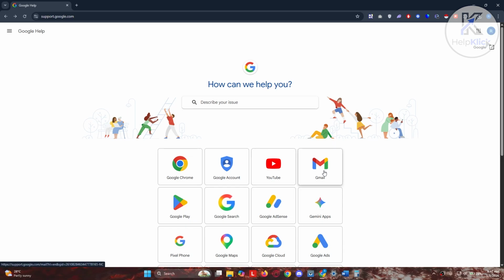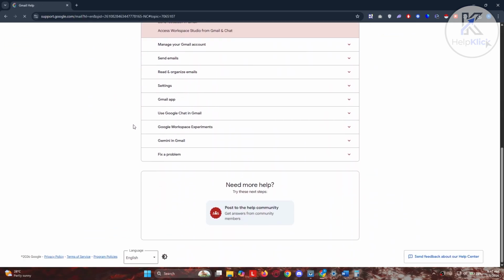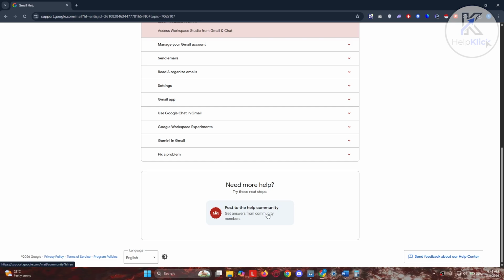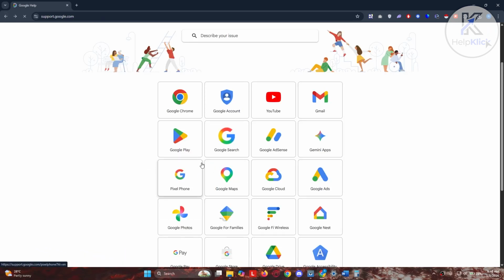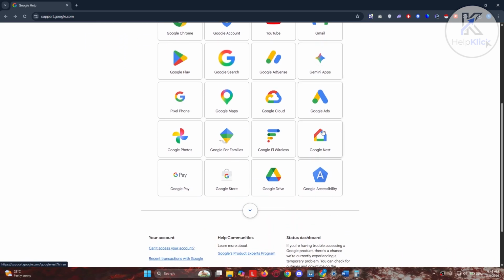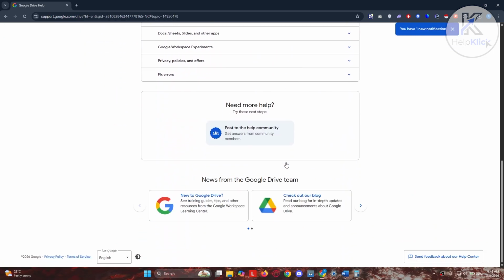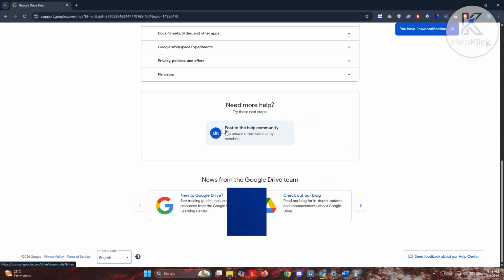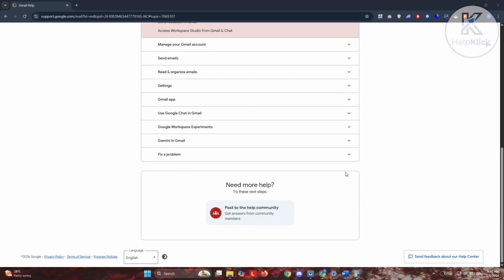How to Contact Gmail Support | Call Google Customer Service (2026)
In this video, I show you the easiest ways to reach Gmail customer support and get help from Google's service team in 2026.
This quick step-by-step tutorial covers Gmail help phone number, Google support chat options, recover hacked Gmail account. Want to know how to talk to a real person at Google?